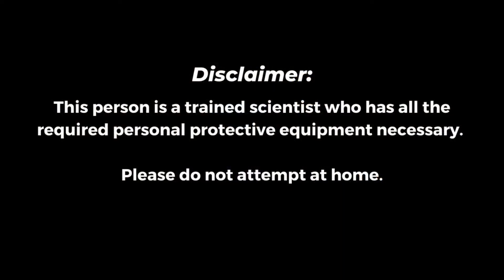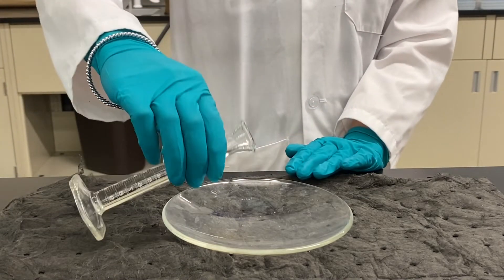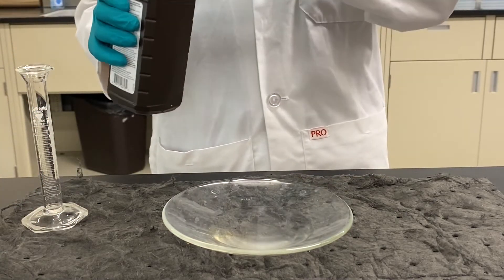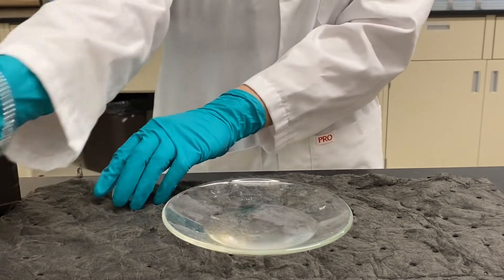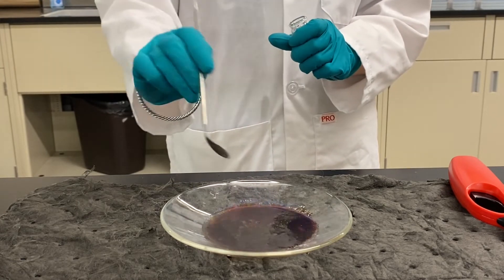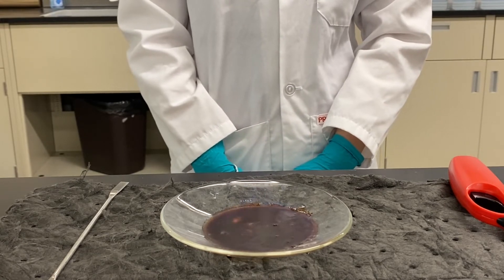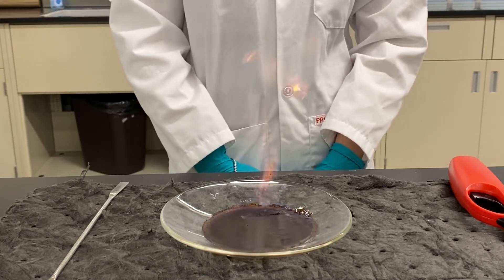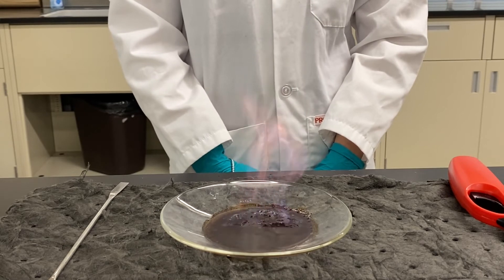Cannon Fire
Exciting Exothermic Reactions at Science FUNweek 2022: Cannon Fire presented by Jappn Grewal
Share your FUNweek re-creations using FUNweek!